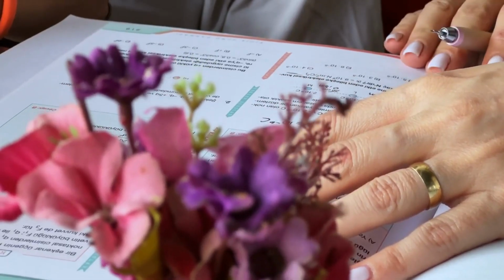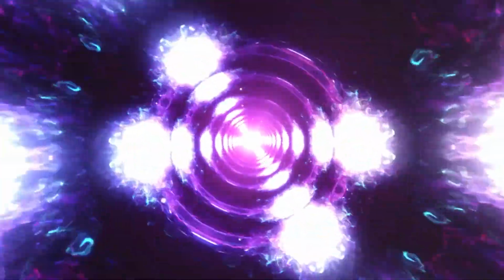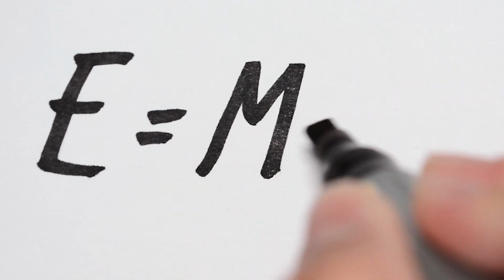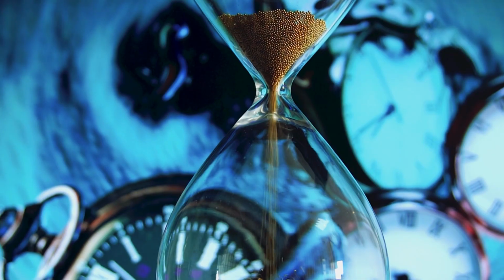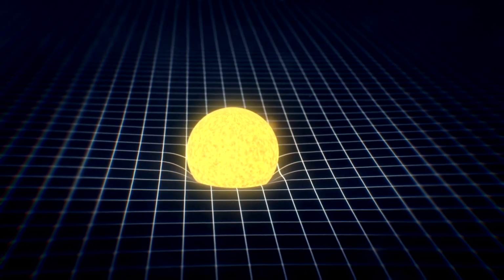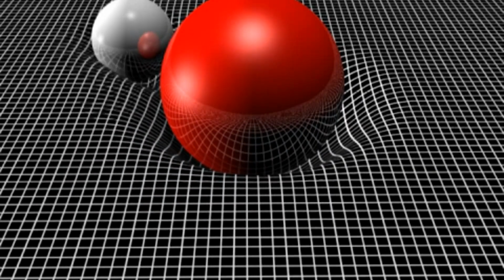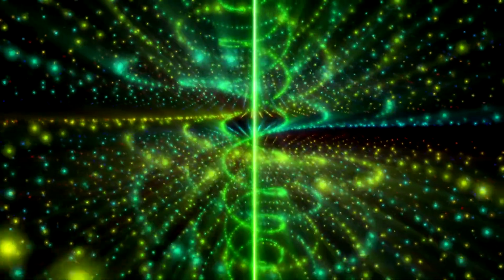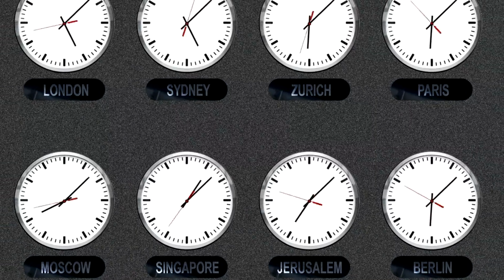What Is the Theory of Relativity and How Does It Work? – From E=mc² to Curved Spacetime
In this in-depth video, we unpack Albert Einstein’s groundbreaking theory of relativity—both special and general. Discover how special relativity turned our ideas of space and time upside down, why E=mc² is more than just a famous equation, and how general relativity redefined gravity as the curvature of spacetime. We’ll also show practical examples: from why GPS can’t function without relativistic corrections, to how nuclear energy taps into mass-energy equivalence, to the experimental evidence—like gravitational waves and the deflection of light by massive bodies. If you’re curious about how Einstein’s insights revolutionized modern physics (and our daily lives), you’ve come to the right place.